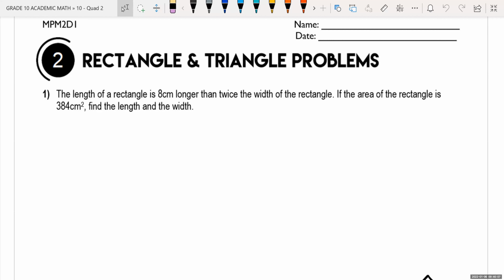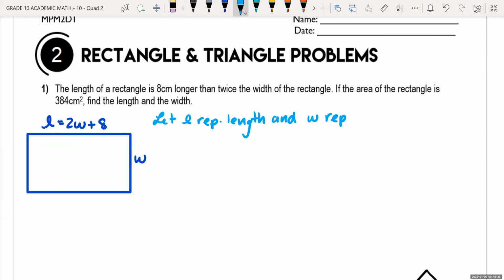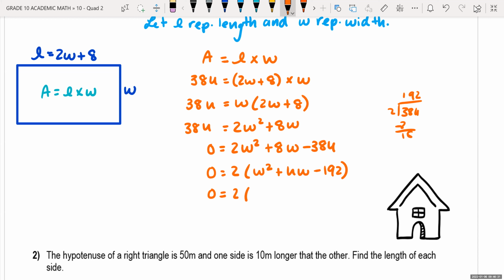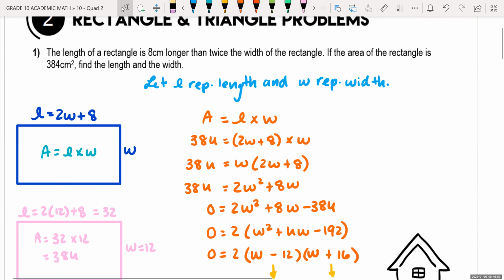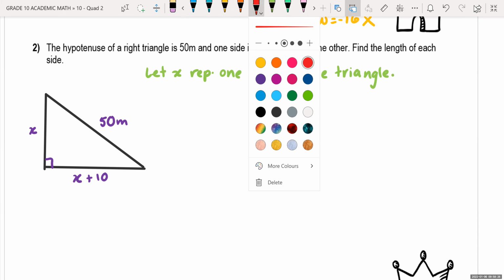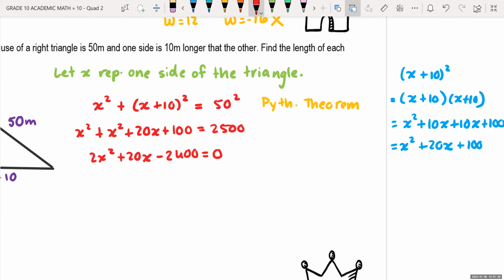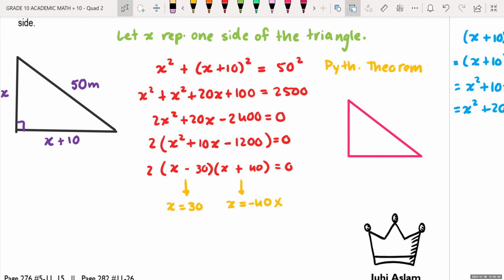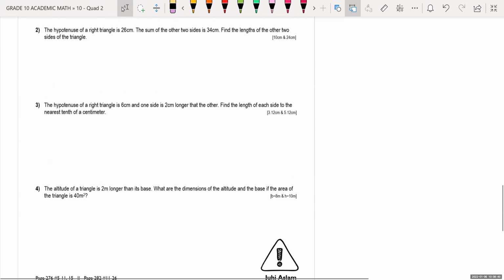2) Word Problems: Rectangles and Triangles | MPM2D | Quadratic Equations Applications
Word Problems: Rectangles and Triangles